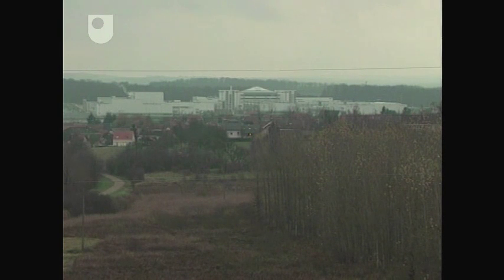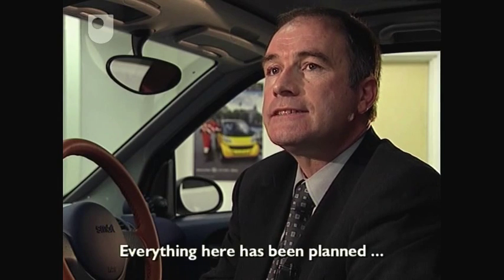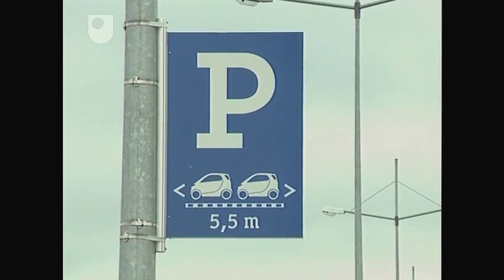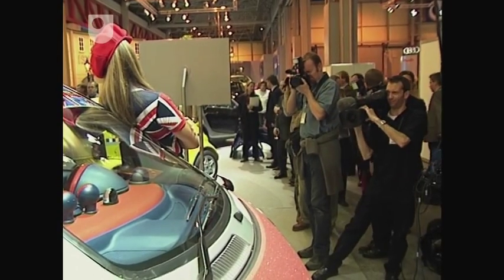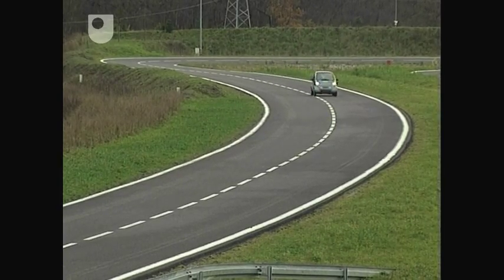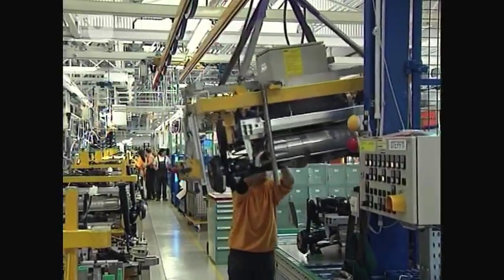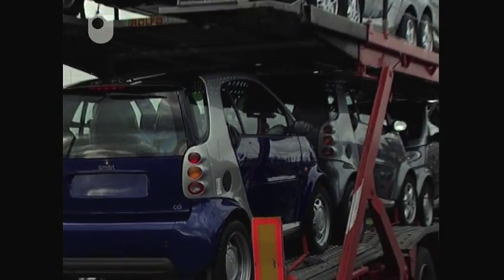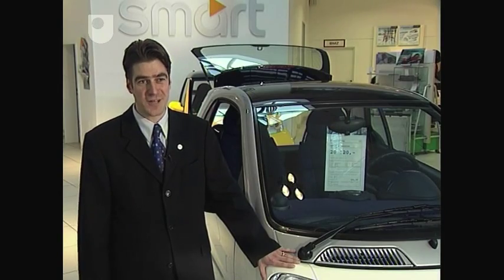Smartville - Supply Chains: Smart Car (2/4)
How the innovations continue at Smart's factory, and how the brand image is built.